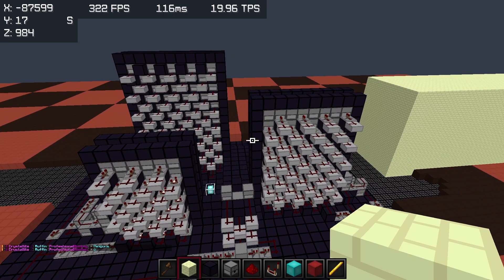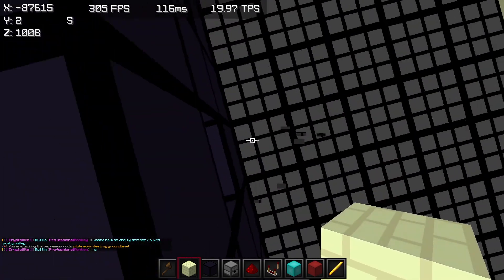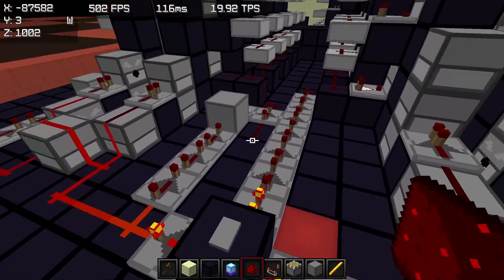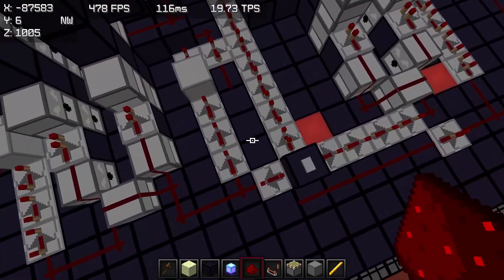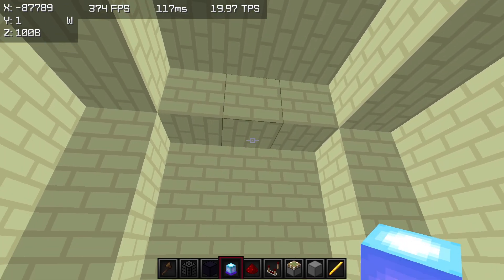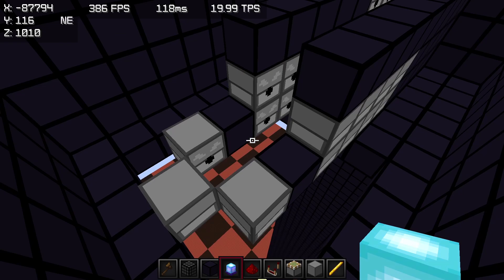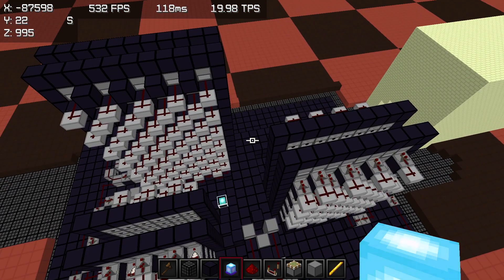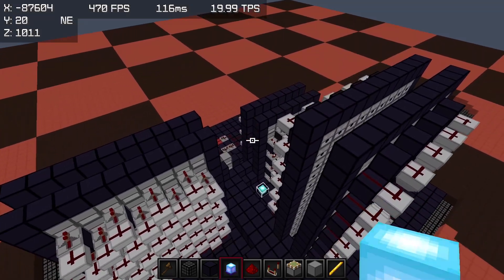3 Shot Breach Side Counter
In this video I will be releasing my 3 shot breach side counter. You will place it 177 blocks away from their cannon box and fire twice if stone/endstone and fire ONCE if sandstone/clay then flip the cannon to reverse mode and fire another time to breach

Songs:
WYS & Project AER - After Sunset
Tetra (Original Mix)